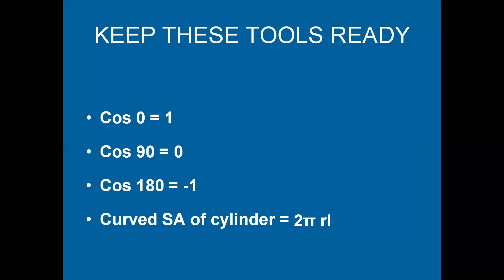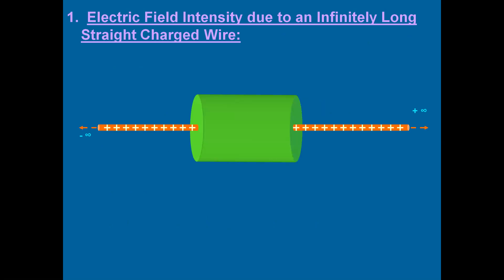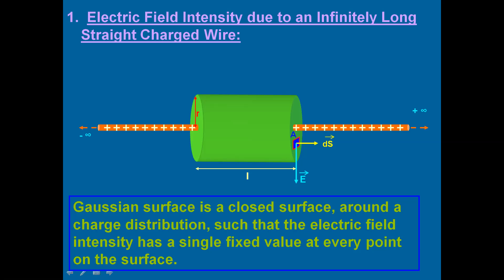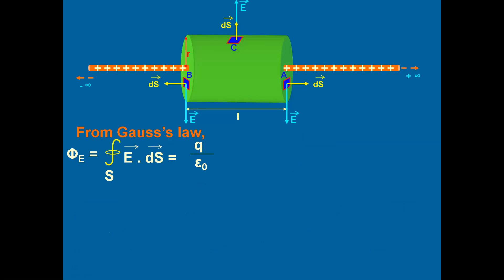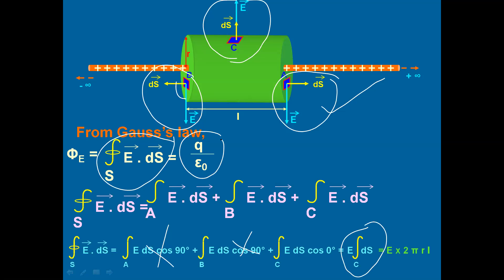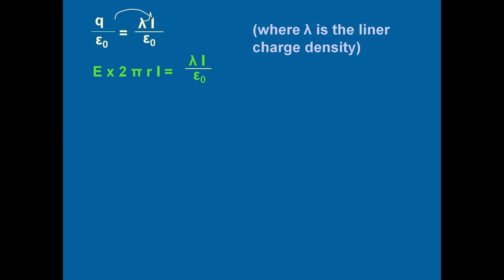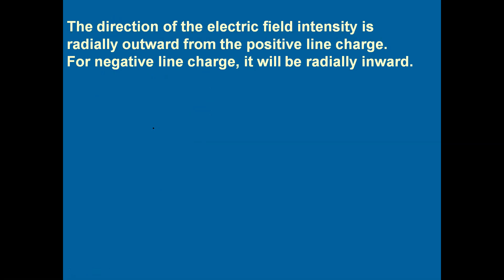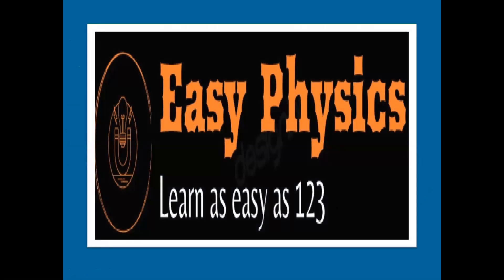Gauss's Theorem-2 I Electric field due to long straight conductor I Electrostatics I CBSE 12-Physics